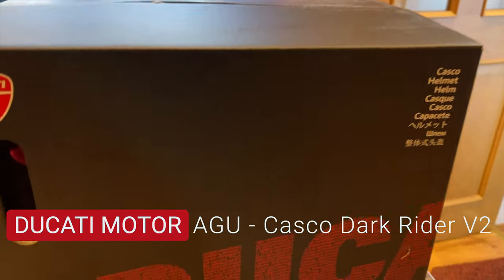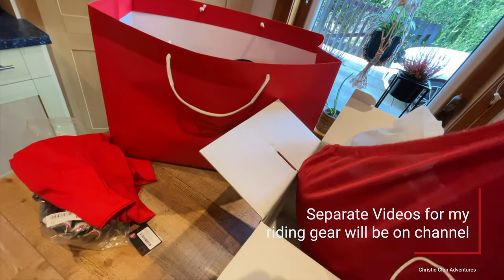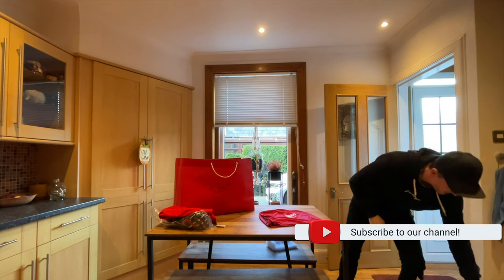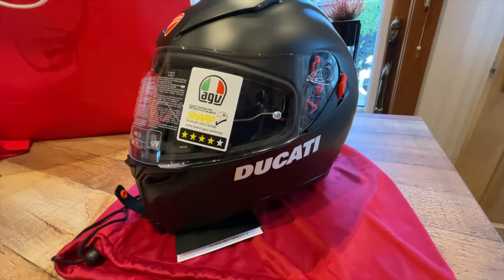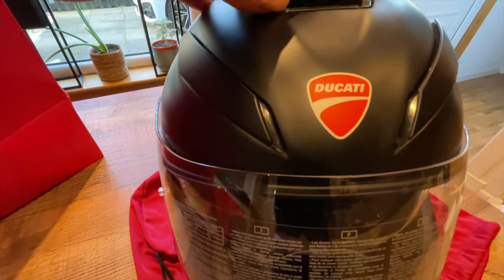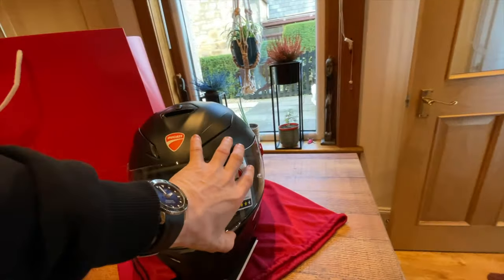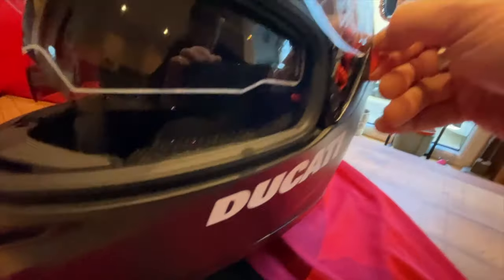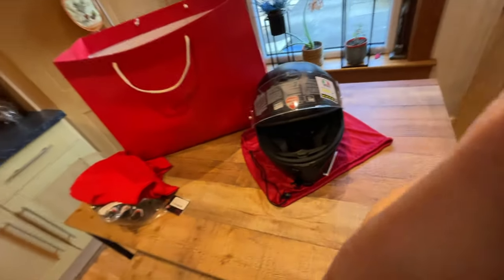AGU Casco Dark Rider Helmet review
This video shows the new helmet i got when i purchased my new Ducati X Diavel S. Also got new jacket, gloves and T-shirt.Christie Clan Adventures.👌😎👍

Other videos on other mics, and all the equipment we use to make our videos.

The mic i use is the RODE LAVALIER MIC WITH GOPRO - brilliant over any others that i tested such us full review

📒 Show Notes  📒

1️⃣ We use the following to make our videos.
Final Cut 10 to edit Videos

▶️ About Us:

Christie Clan Adventures, are back with another sick video! We upload weekly videos of our adventures on electric, Enduro, MX and Mountain Bikes! We are also now doing reviews of the products which we use to make our videos, which we hope helps. Peace!

⚠️ This video was created in Final Cut Pro X version 10.4.8. ⚠️